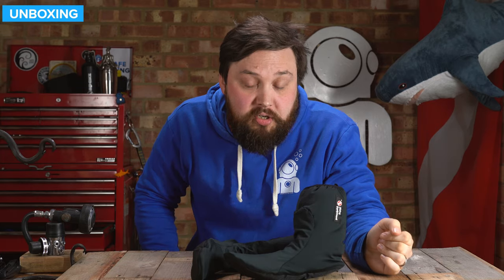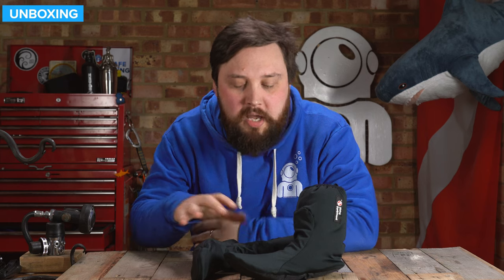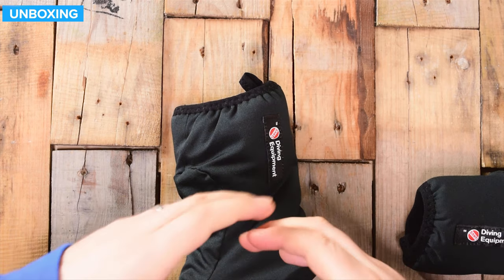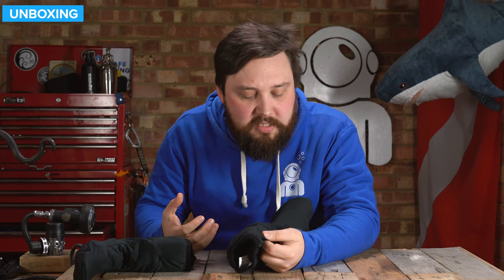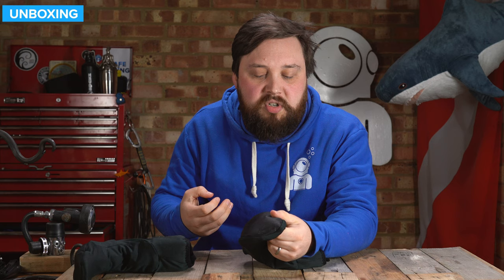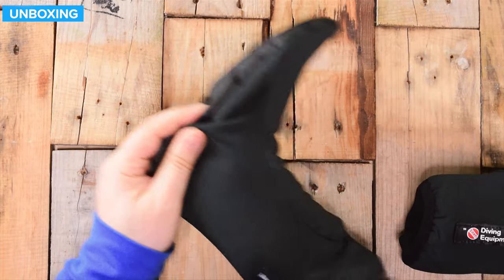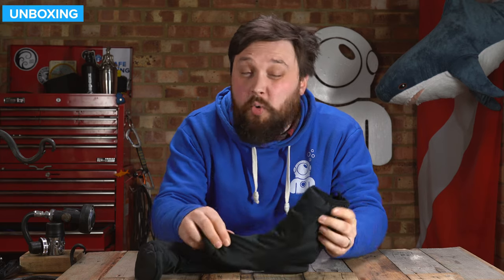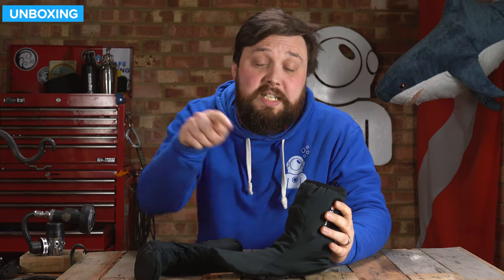Santi Primaloft Socks | Unboxing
Santi Primaloft Drysuit Socks are specifically made for drysuit divers, with Primaloft Silver material to keep your feet warm with minimal bulk.